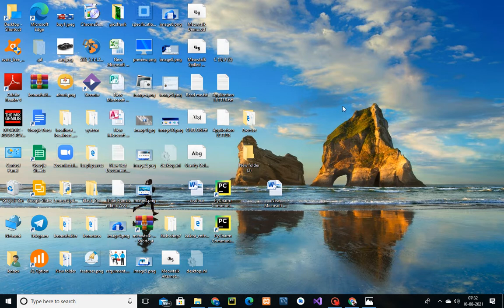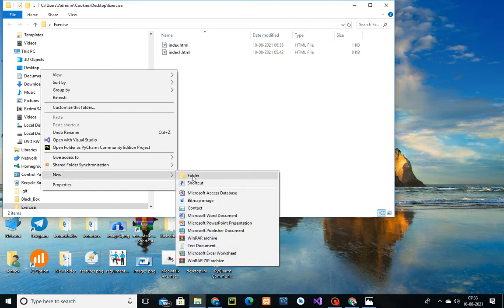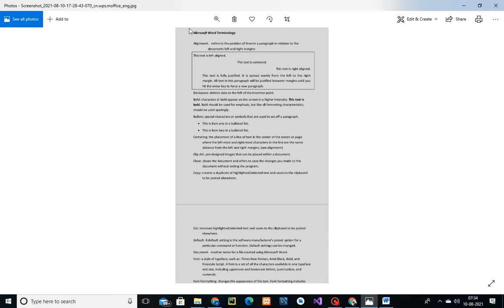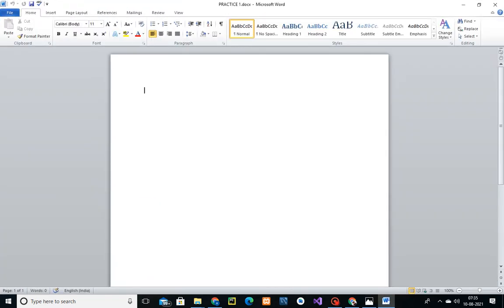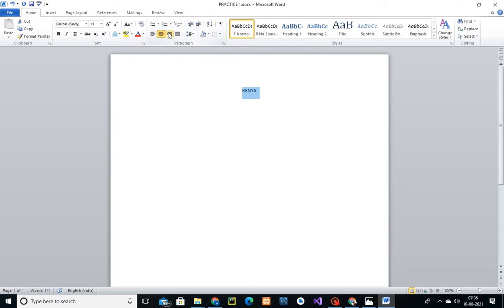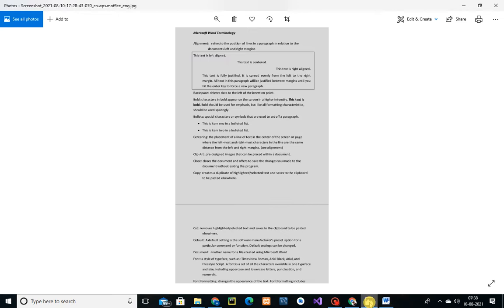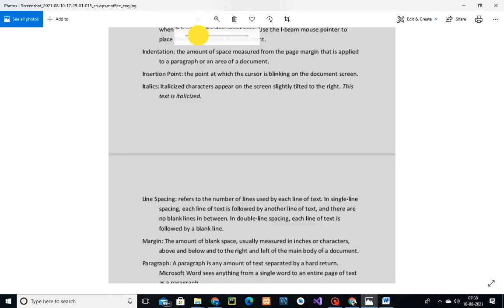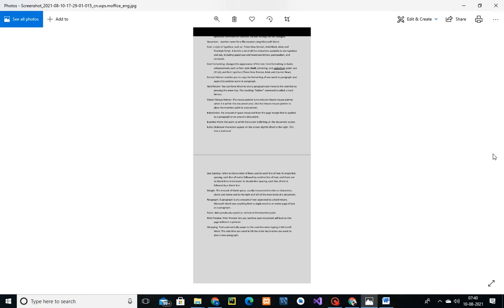Microsoft Word tutorial (microsoft word terminologies)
A                                   B
View Buttons Located at the lower left corner of the document window, it allows you to quickly change views.
Wavy Green Line Indicates a possible grammar or spacing error.
Wavy Red Line Indicates a possible spelling error.
Word Art Text created as a graphic image.